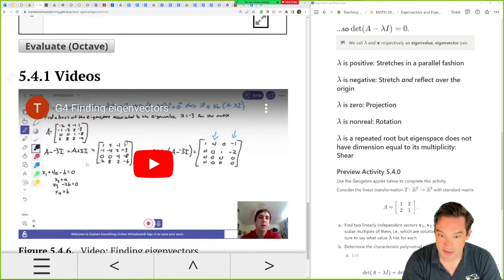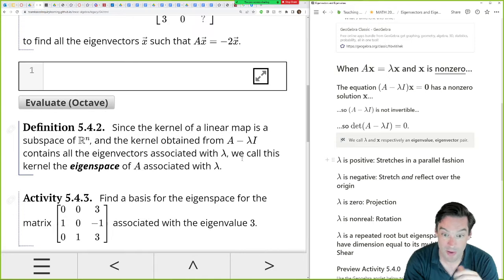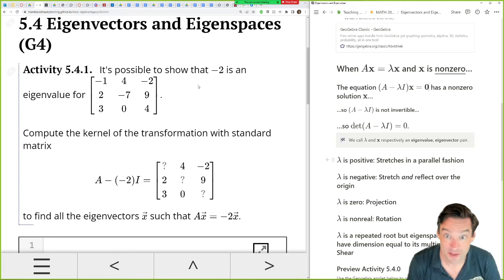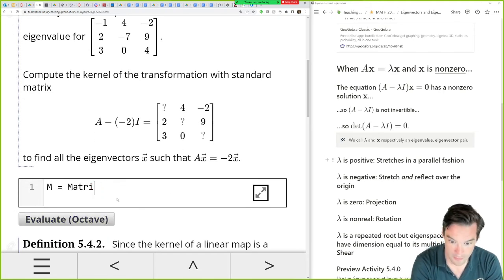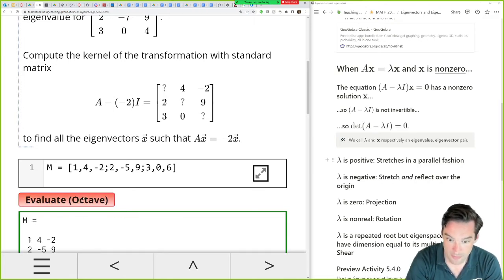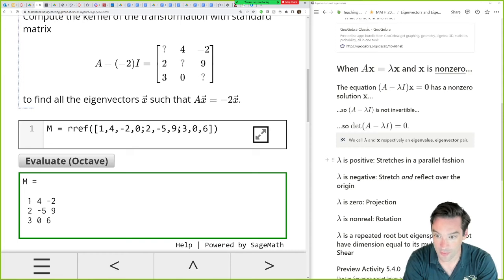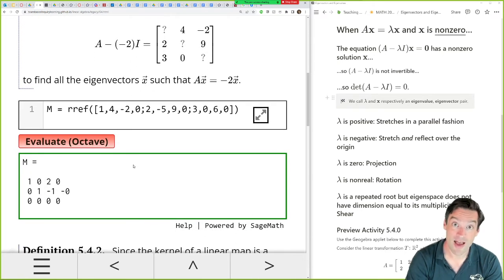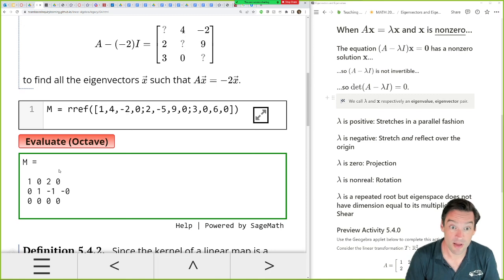202.G4 Finding the Eigenspace Associated with an Eigenvalue